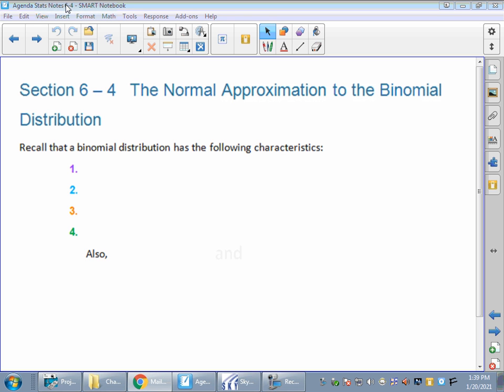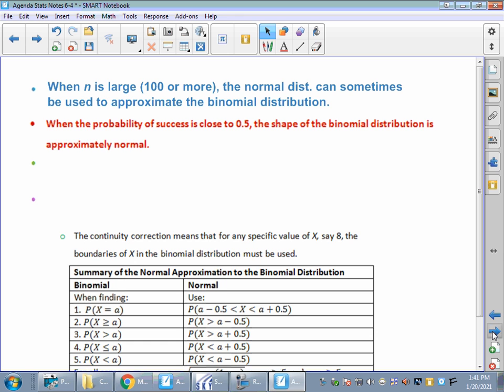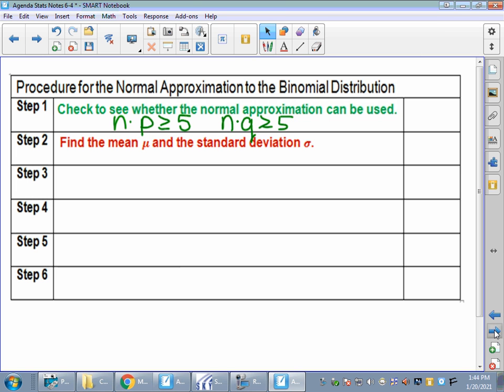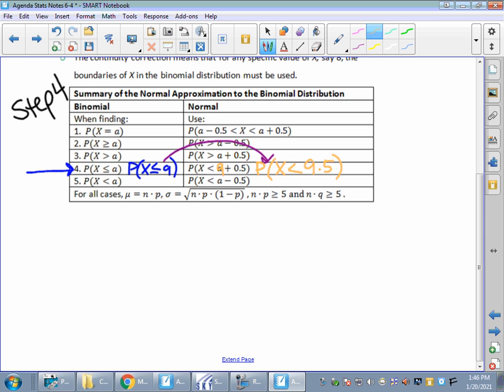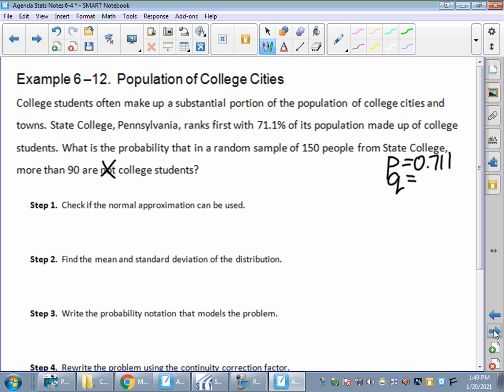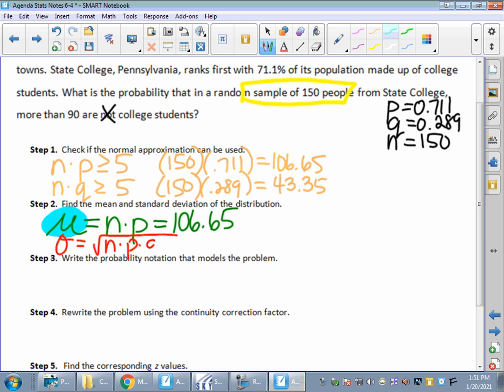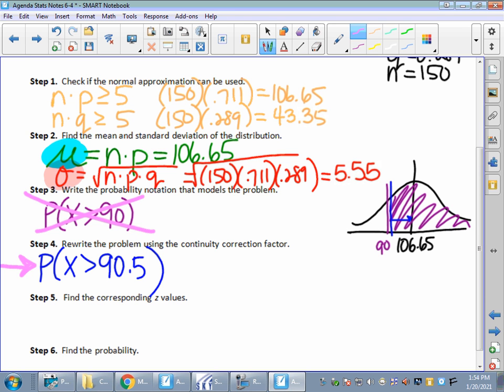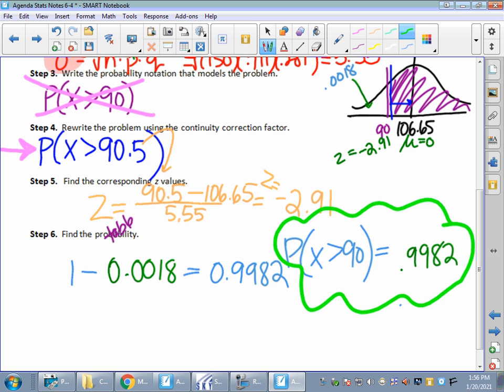Lesson 6-4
Stats ~ The normal approximation to the binomial distribution